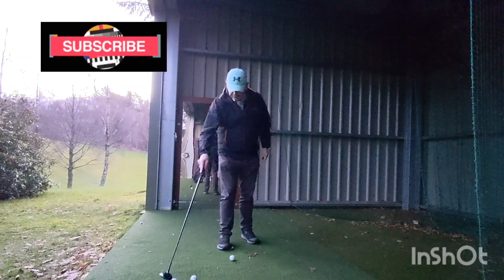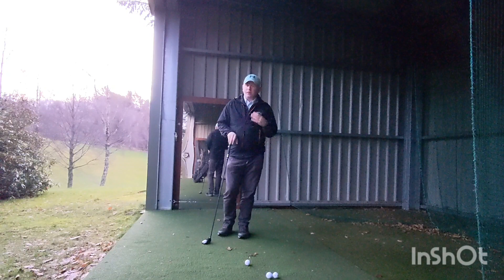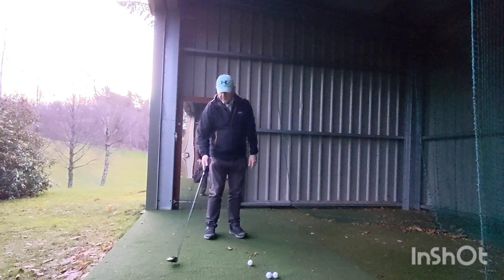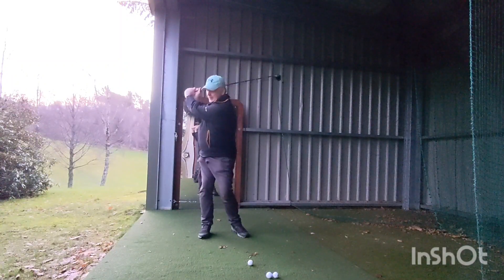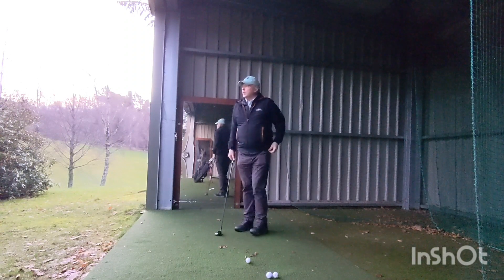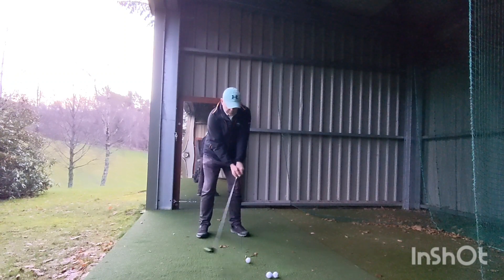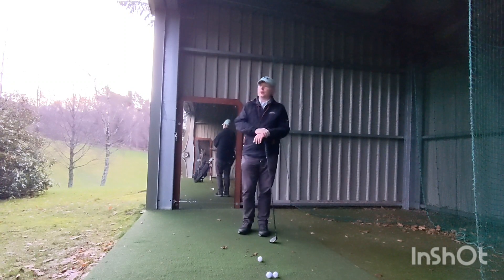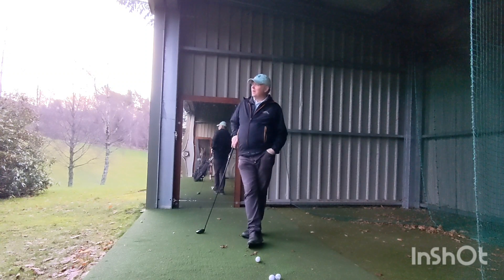Best way to get feel before you play #45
it's a slow power move